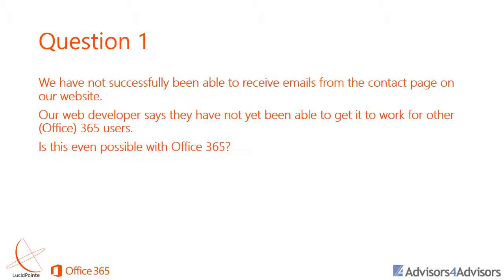Email from a Website form in Office 365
Q&A from a the Office 365 webinar series for Investment Advisors on advisors4advisors.com